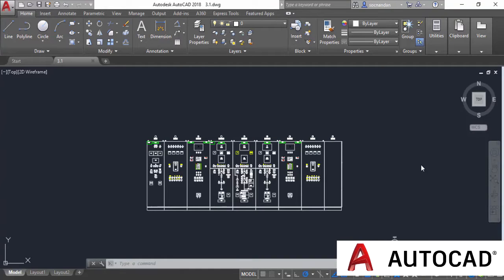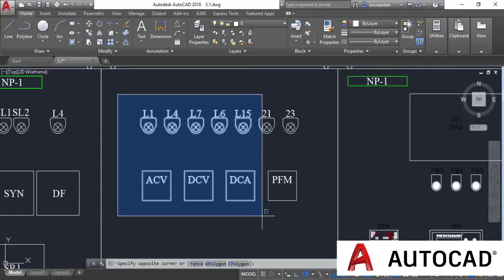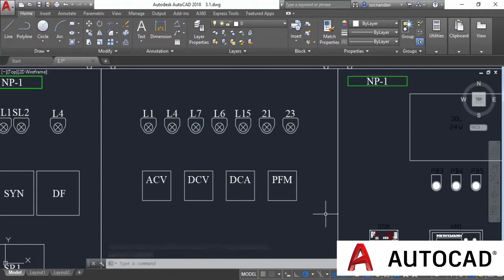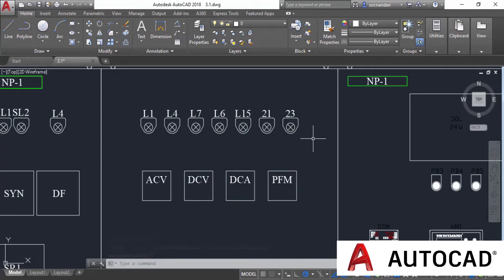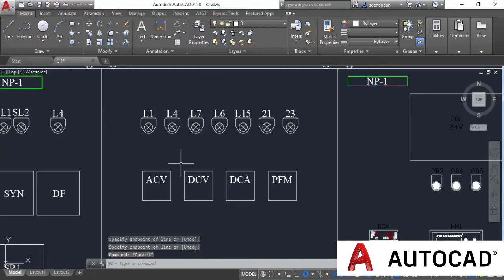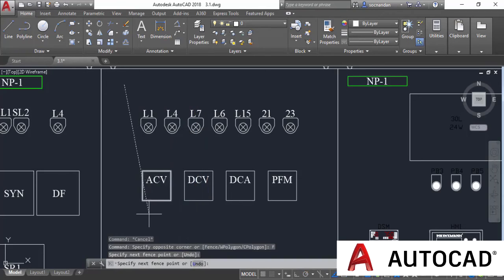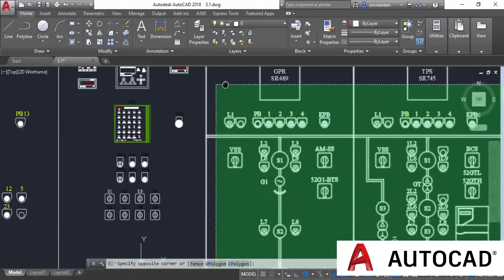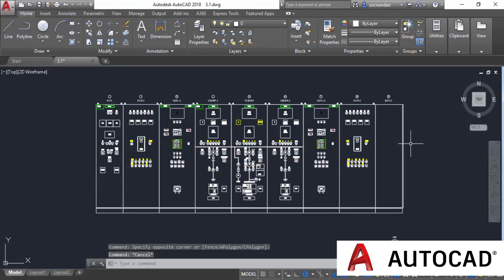Making selection sets AutoCAD 2018 Tutorial EP17